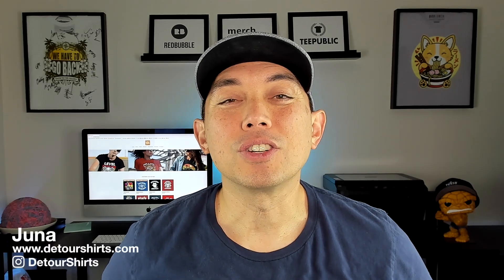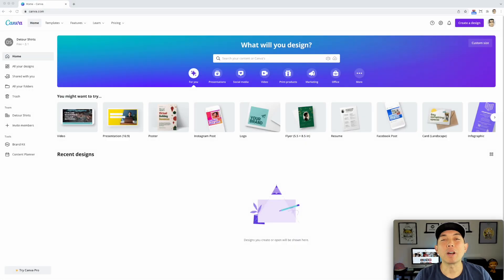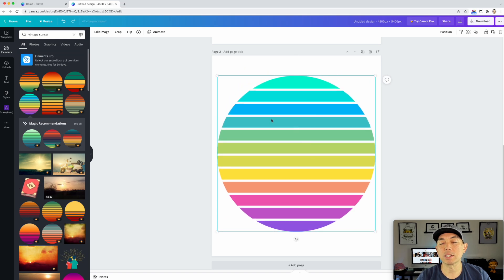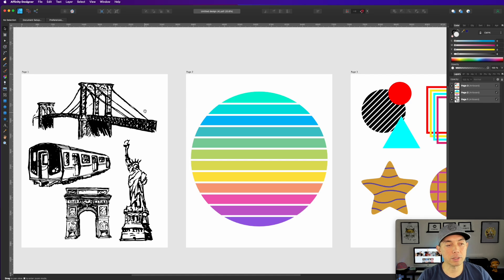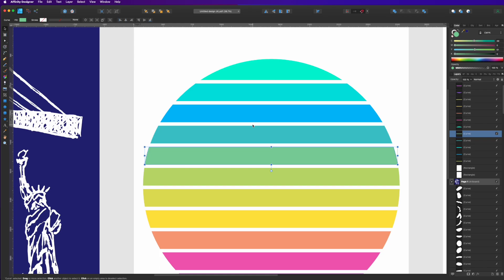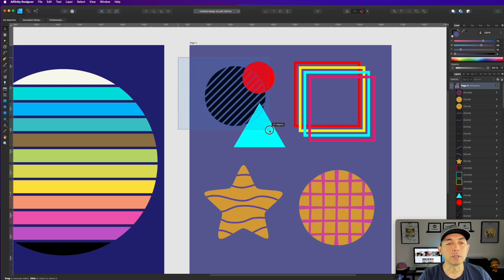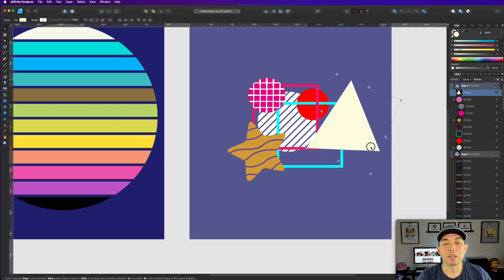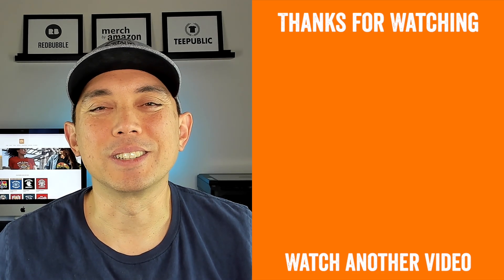Amazing Canva Tip That Nobody Told You About | Canva + Affinity Designer Combo You Didn't Know 2022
Amazing Canva Tip That Nobody Told You About | Canva + Affinity Designer Combo You Didn't  Know 2022. In this video I'm going to share with you the benefits of downloading a PDF in Canva and using it with Affinity Designer or Illustrator or a similar Graphic Application.